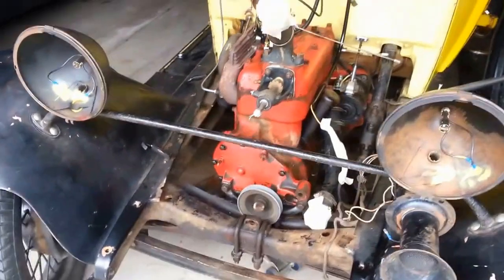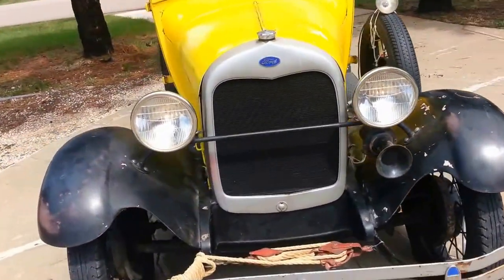Model A Ford Timing Gear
Changing a timing gear in a 1929 Model A Ford truck.  Remove the hood, radiator, front splash apron, and generator.  Then put a floor jack under the oil pan to support the engine.  Remove the four front-most oil pan bolts and the two front motor mount bolts.  Remove the seven timing gear bolts.  Crank the engine and line up the timing marks that designate TDC.  Remove the timing gear nut with the proper tool.  Don't use a hammer and chisel!  Pull the timing gear and replace.  Replace outer gasket and timing gear rope seal.  Replace timing gear cover.  Crank engine until timing pin falls into detent.  Important sanity check: check cylinder #1 for TDC.    Start engine before installing radiator.  Don't run it long without radiator.  Button it all up, and you're done!